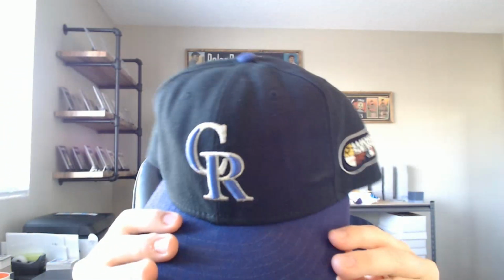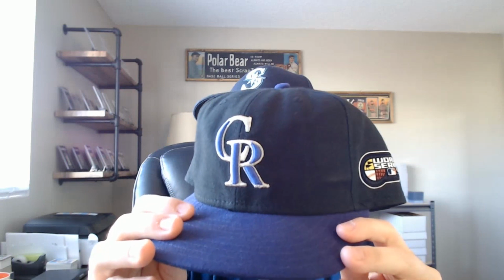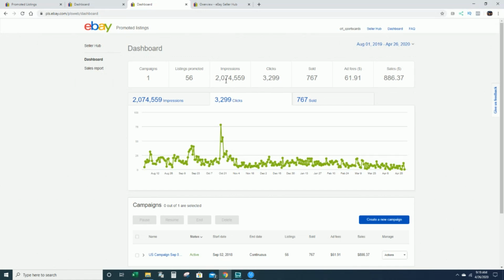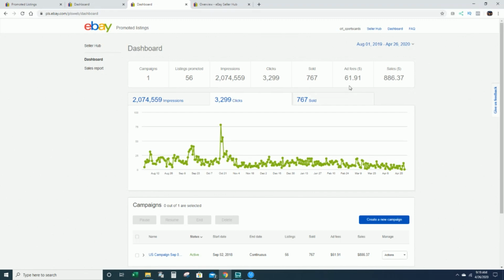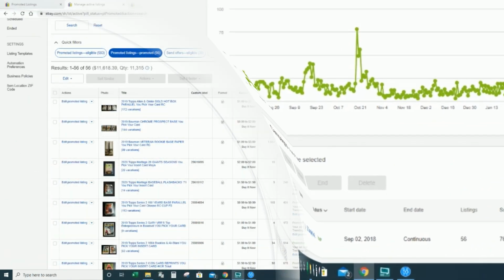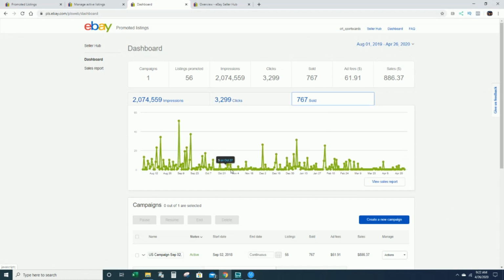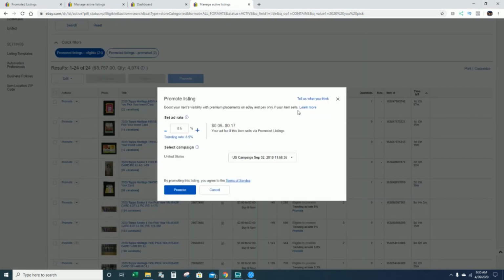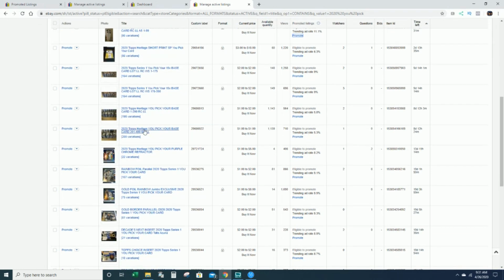Furloughed - Day 14 - 2 Million eBay Impressions using Promoted Listings!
Furloughed - Day 14 - 2 Million eBay Impressions & Improving Your Sales!

eBay consignment (for sale)

I will cover the hot button topic of the day or just one question a day that comes to me from the world of social media.  Could be sports related, sports card related or just general wold topics!  Also, if you have a topic you want me to cover, please let me know! -Chris